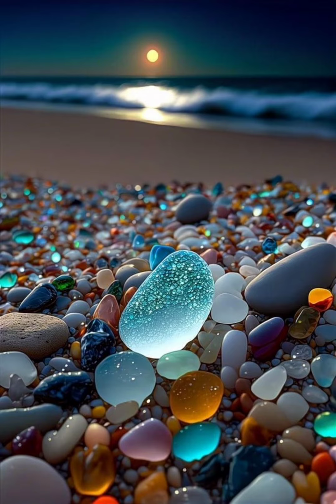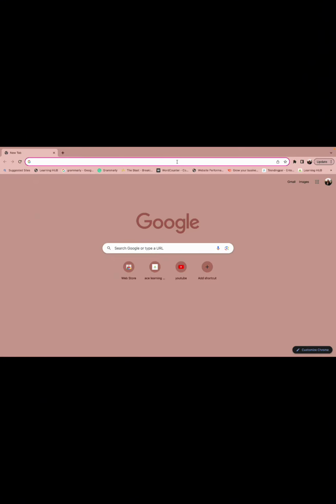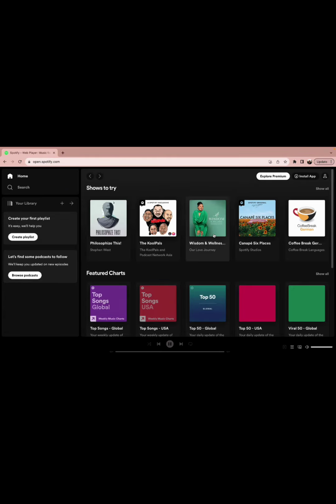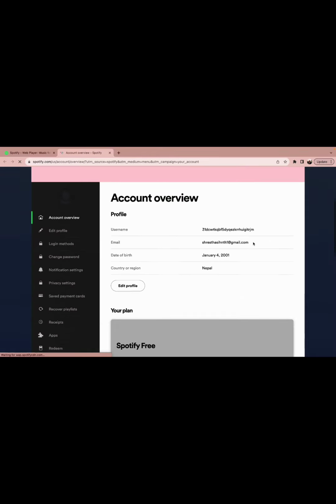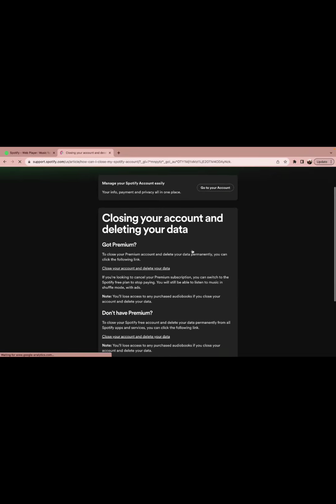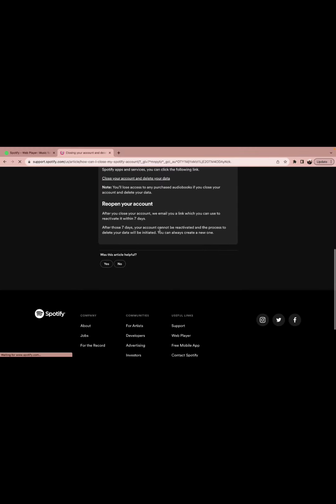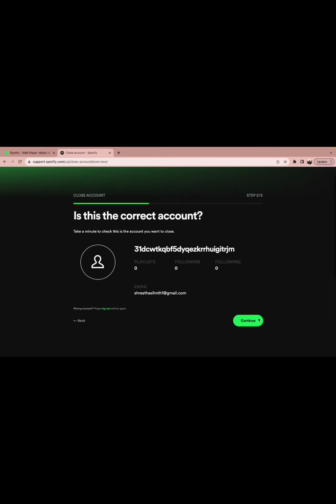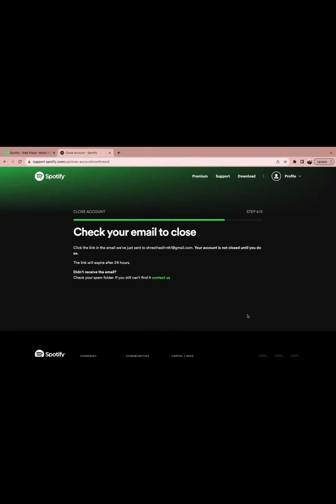How To Delete Spotify Account 2023? Close Spotify Account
If you've decided to part ways with Spotify, we've got you covered. In this step-by-step guide, we'll walk you through the process of permanently deleting your Spotify account, ensuring your music preferences and personal data are removed. Join us to learn how to close your Spotify chapter securely.